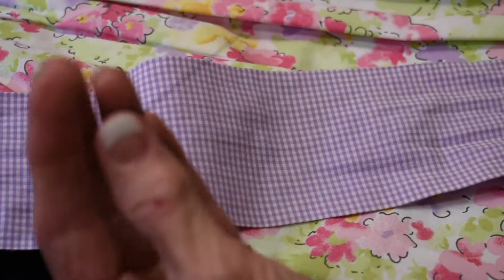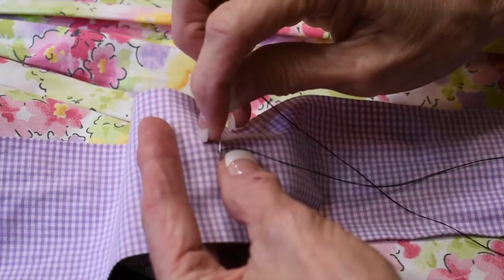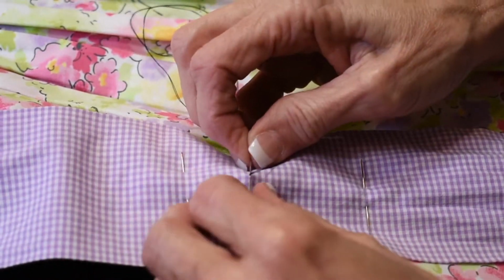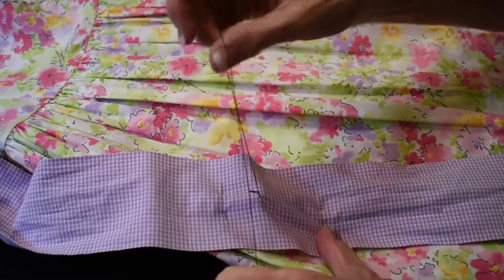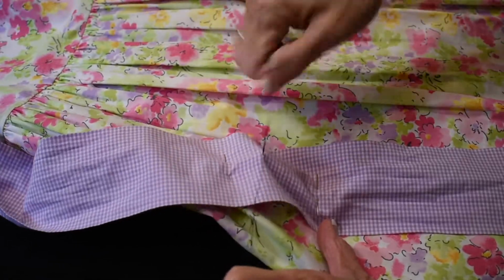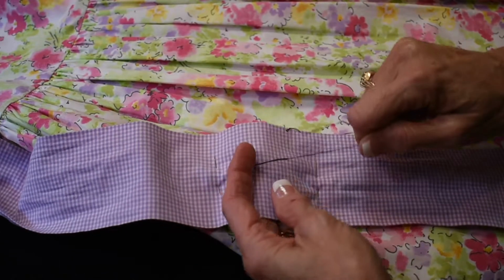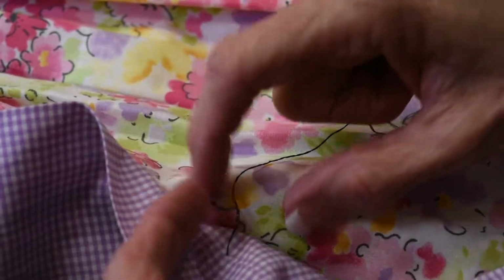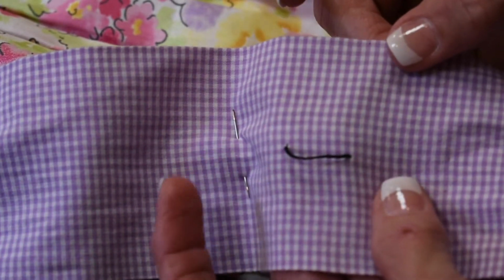Crocheted belt loops with Trisha Smith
There is nothing worse than tying the perfect bow on a dress and then having it sag.  Trisha Smith shows us how to eliminate this issue with crocheted belt loops.